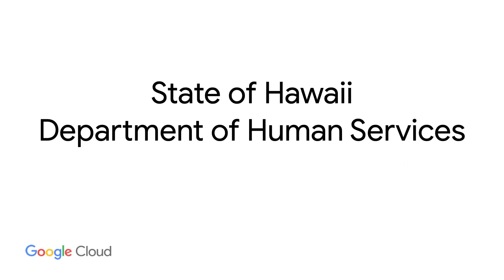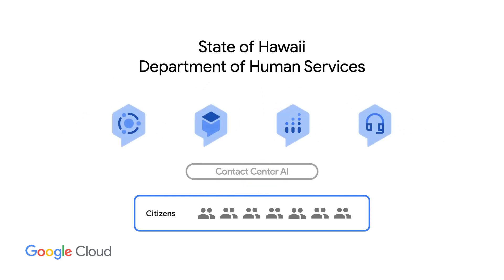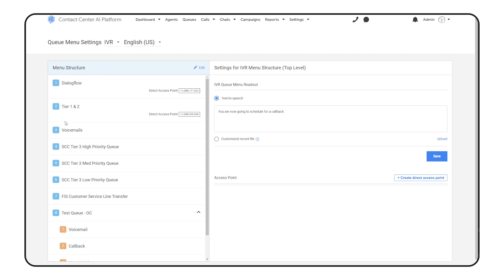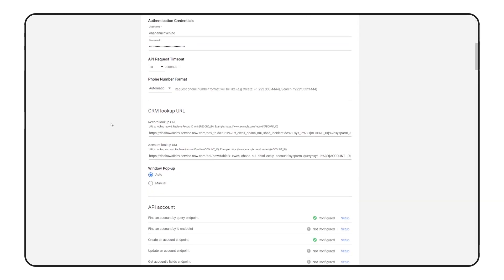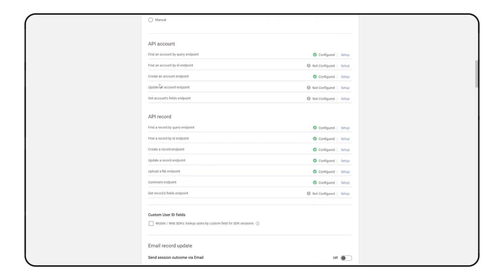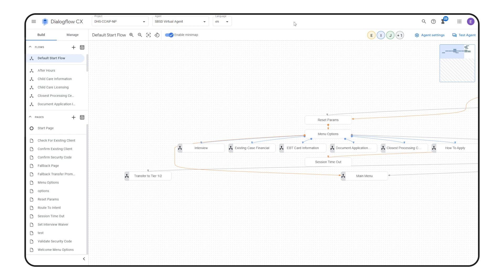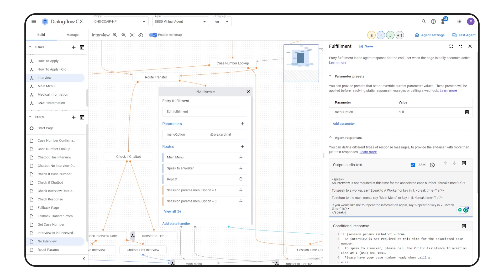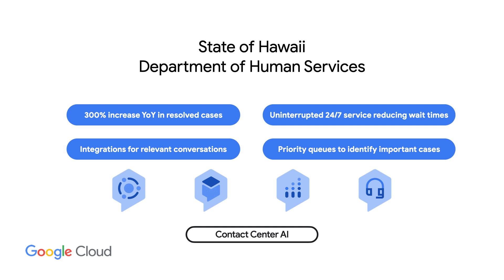How Hawaii's Department of Human Services scaled with CCAI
Watch along and see how Hawaii’s Department of Human Services adopted Google Cloud’s Contact Center AI Platform to meet the growing demand for its services.

Chapters:
0:00 - Intro
0:42 - Contact Center AI Platform
1:27 - CRM integration
2:35 - DialogFlow
3:27 - Wrap up